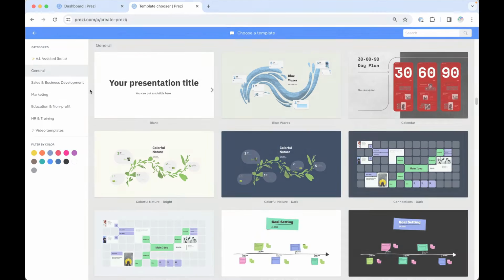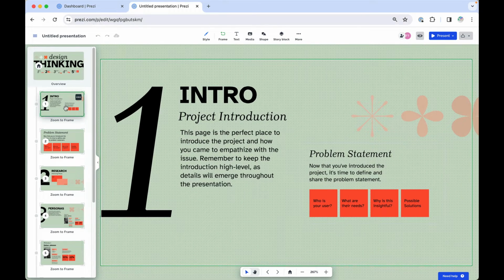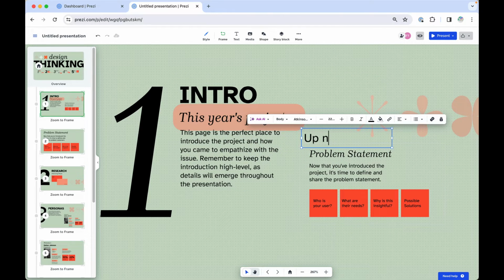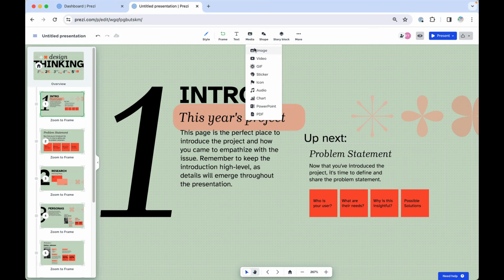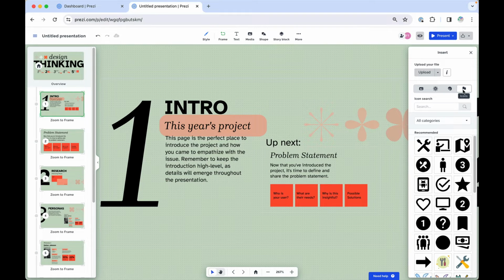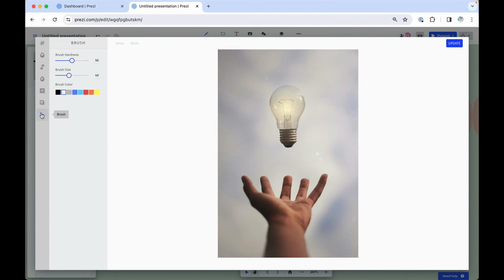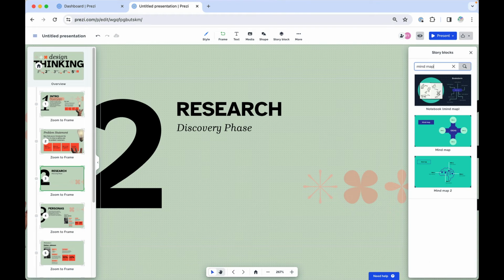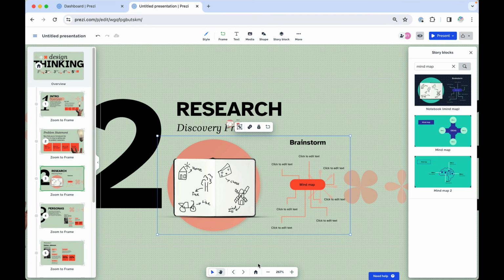How to add content to your presentation with Prezi Present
To insert your own content to the presentation, go to the top toolbar and select the content type you want to add. Content like images, videos, and GIFs are stored under Media.